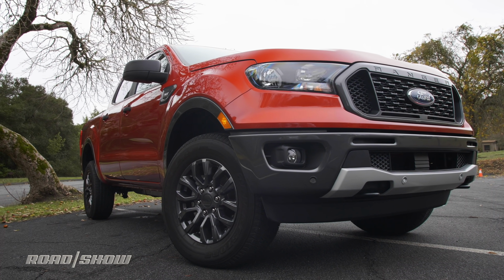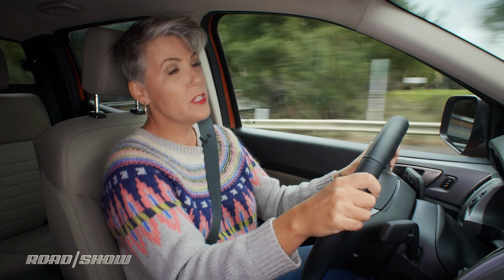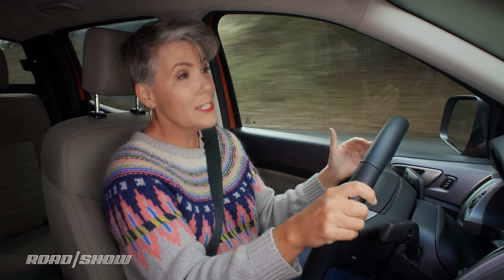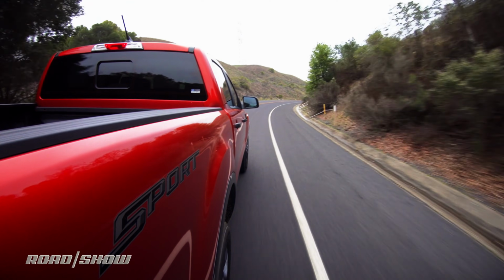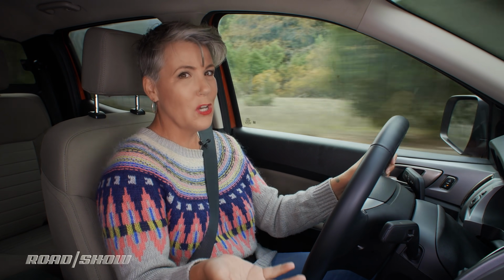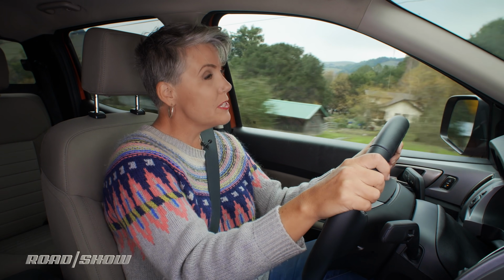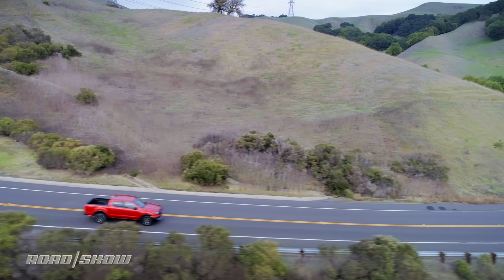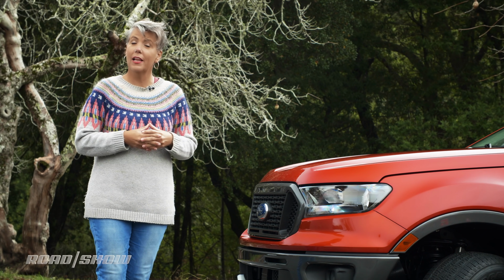2019 Ford Ranger Review: The mid-size king is back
Everyone's been waiting for the 2019 Ford Ranger. The fervor surrounding Ford's midsize pickup redux is the sort you'd normally expect for a sports car like the GT, or the iconic Mustang. Truck fans have genuinely missed the Ranger.

The midsize pickup truck segment is experiencing a nice resurgence. General Motors launched new versions of the Chevrolet Colorado and GMC Canyon twins a few years ago, Toyota redesigned its Tacoma and Honda introduced its own take on the midsize truck, in the form of the unibody-but-still-pretty-capable Ridgeline. The old-but-trusty Nissan Frontier keeps on truckin', too. The timing couldn't be better for Ford to launch its reborn Ranger. And spoiler alert: It's really good.

Written & Presented By: Emme Hall

RV19STACK